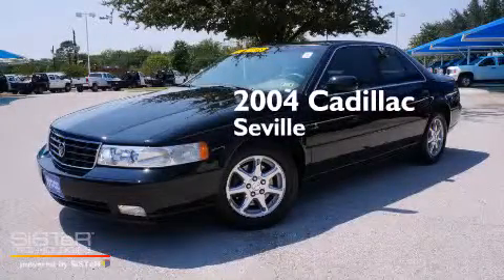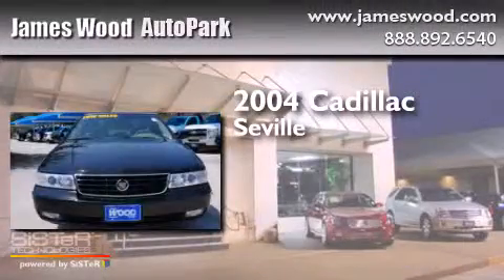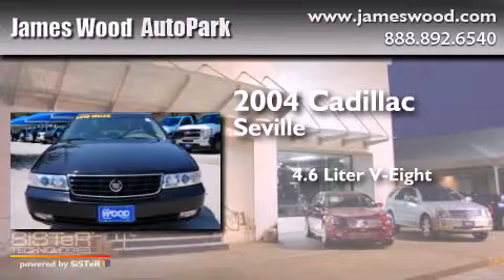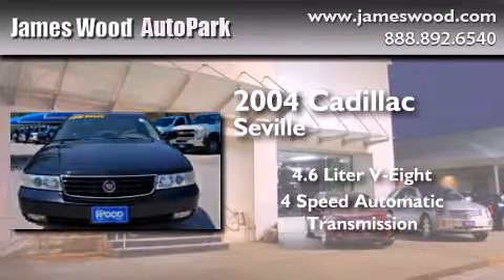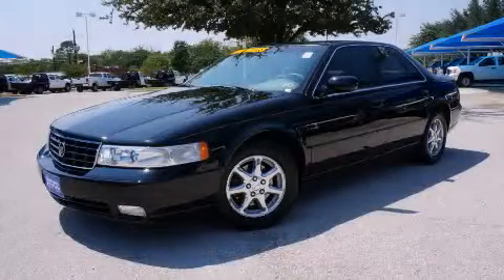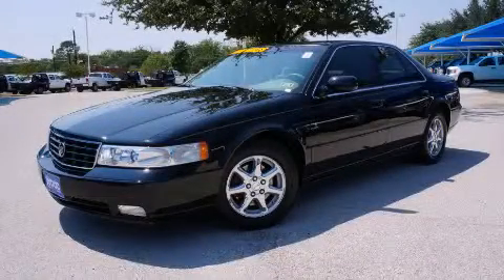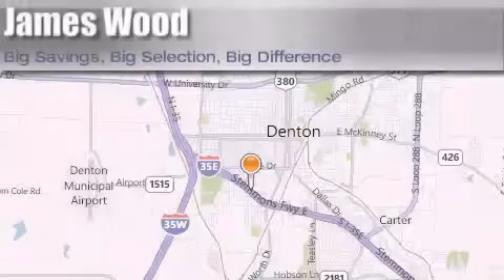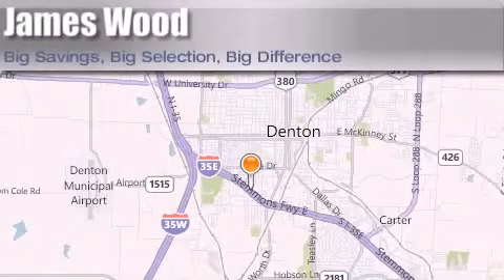2004 Cadillac Seville Denton TX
We've been honored to serve the Denton TX area , we promise that your experience at our dealership will exceed your expectations ! Year : 2004 Make : Cadillac Model : Seville Engine : 4.6L 8 Cyl. Fuel Injected Trans . : 4-Speed Automatic Exterior : Black Miles : 35,120 Stock : 233098A1 James Wood Autopark I35E South Denton , TX 76205 Welcome to James Wood - your source for quality new and used cars from Buick , Cadillac , Chevrolet , GMC , Hyundai , and Pontiac . With two north Texas locations to serve you - Decatur and Denton - our new and used car sales force is ready to assist with your next new or used car purchase . We have a large inventory of new and used cars ready for delivery today . Proudly serving the Dallas and Fort Worth Metroplex ! The James Wood Auto Group's business philosophy is to provide our customers with quality Chevrolet , Pontiac , Hyundai , Buick , GMC , and Cadillac cars , trucks and SUVs , but also provide great value and service . We are celebrating 30 years in the automotive business in the Dallas - Ft . Worth , Texas area , and it is our policy to treat every visitor that enters our Chevy , Pontiac , Buick , GMC , Hyundai , and Cadillac dealership doors as an honored guest without exception . The bottom line is we work hard every day to provide a friendly and professional sales experience for the car or truck buyer , quotes Mr . Wood . Every customer deserves that and we guarantee that you'll find it at the James Wood dealerships . 2004 Cadillac Seville Denton TX